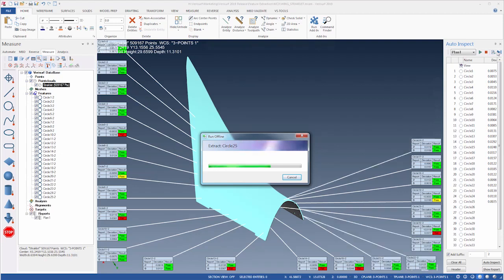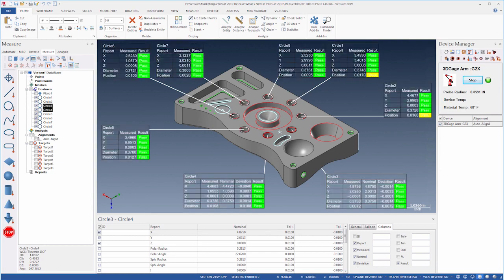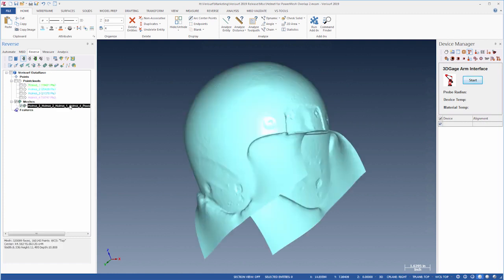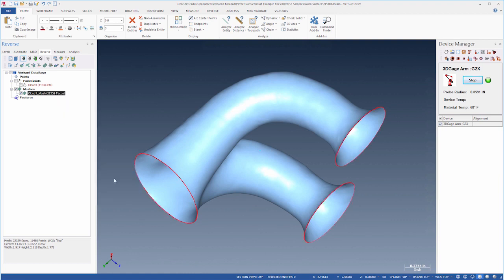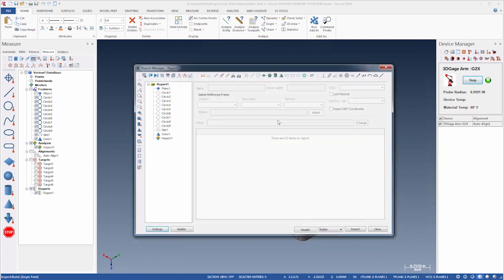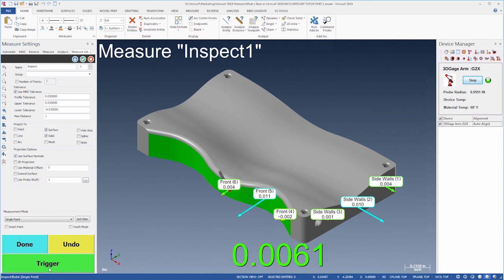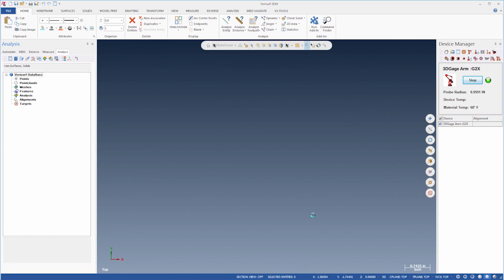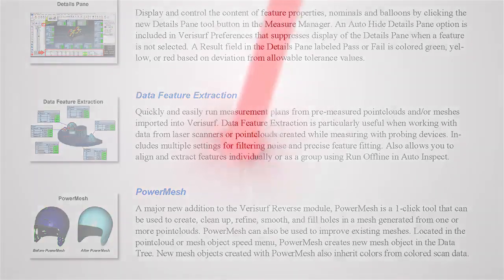Verisurf 2019' a genel bakış